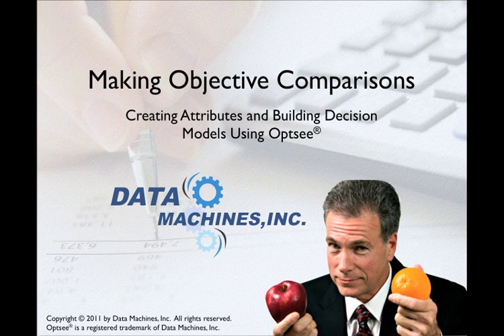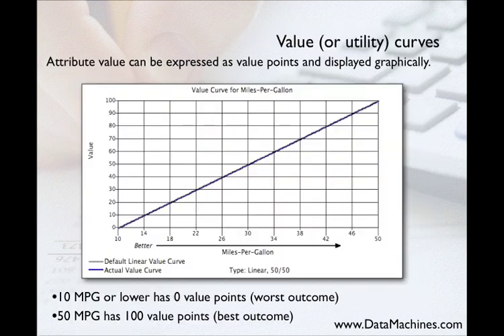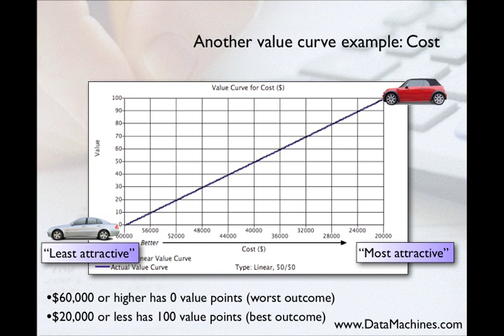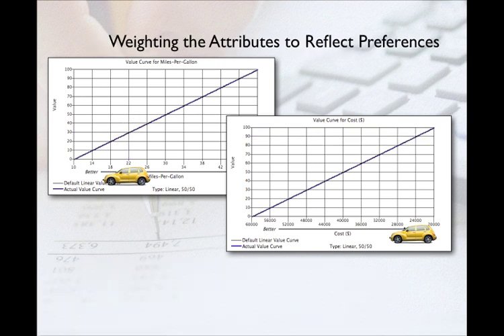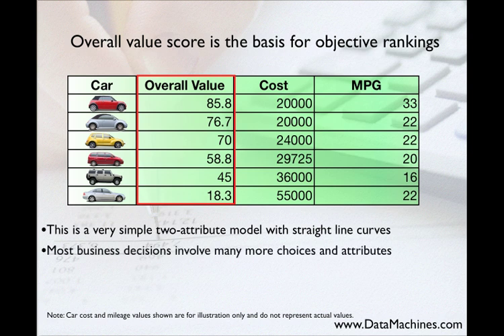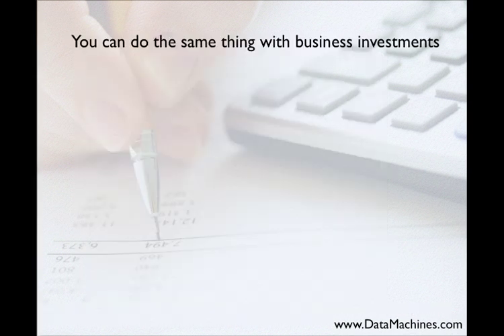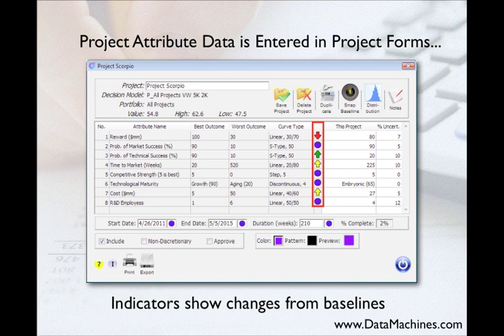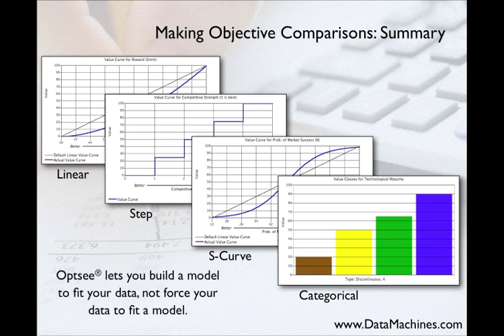Making Objective Project Comparisons and Rankings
What do you do when you have a lot of projects to choose from, and you want to make as an objective decision as possible?  With just a few projects and a few criteria it isn't that difficult, but when you have dozens of projects and multiple criteria it becomes extremely difficult. In this video you will learn how the Optsee® project portfolio management tool can easily quantify individual project portfolio decision criteria and then combine them using weights to obtain an objective project ranking based on your strategy and preferences.